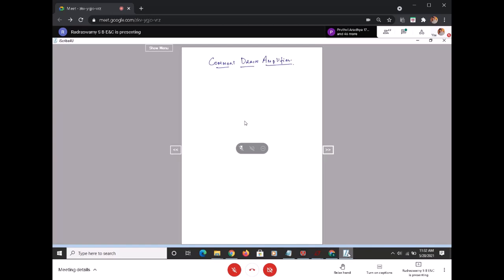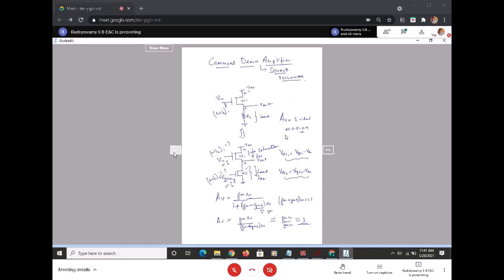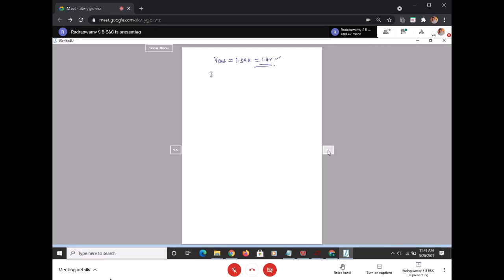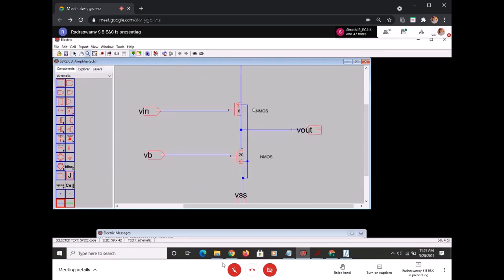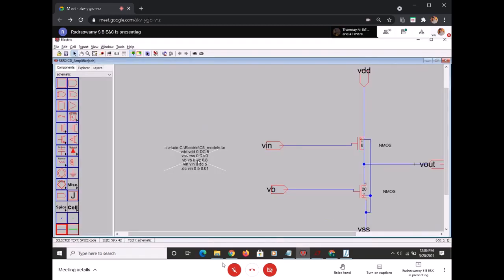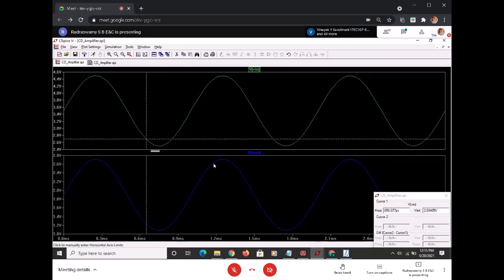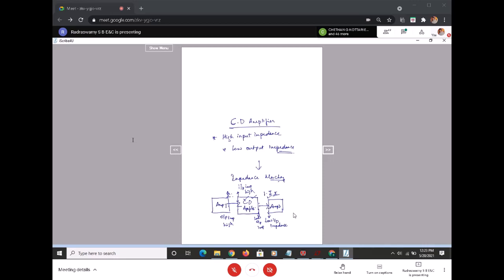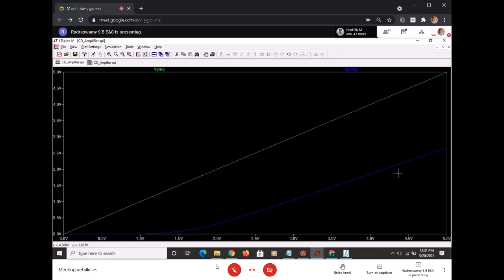CMOS VLSI - Instruction Class 4 | Common Drain Amplifier Theory & Simulation using Electric Tool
* Common Drain Amplifier Theory
* Common Drain Amplifier Simulation using Electric Tool